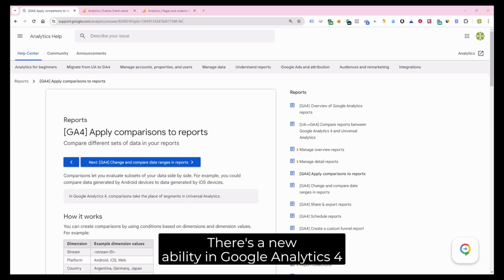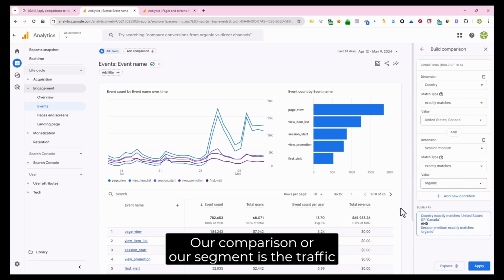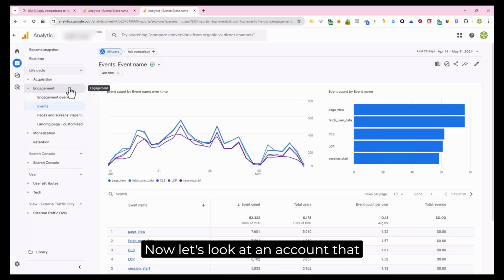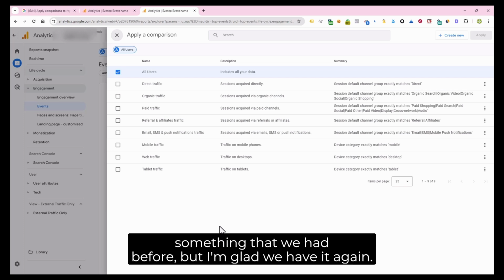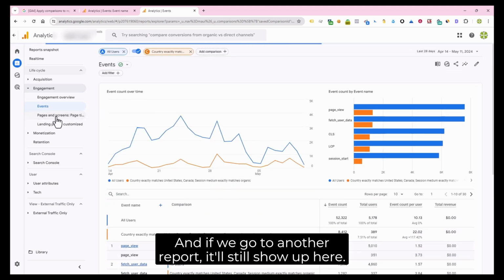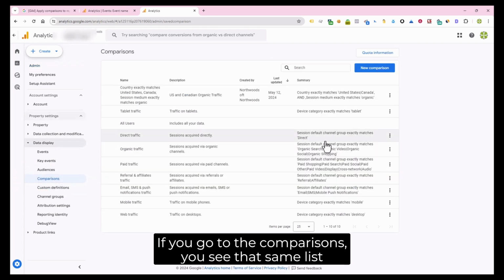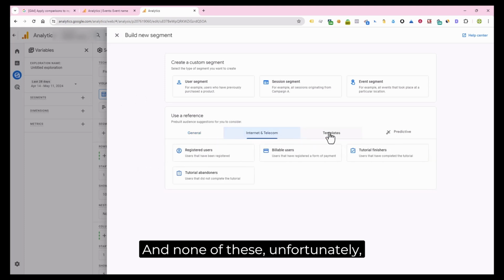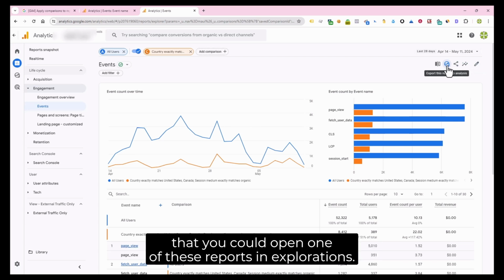Enhance Your Data with Google Analytics 4 (GA4) Comparisons - July 2024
Explore Google Analytics 4's (GA4) updated comparisons feature with Fred Pike in a 6-minute tutorial. Learn to compare traffic segments, create and save comparisons, and export reports to Google Sheets. Ideal for marketers seeking to enhance data analysis skills.

Comparisons feature in Google Analytics 4 (GA4) as updated in June / July 2024:

- Comparisons Feature:
GA4 now allows users to compare different segments of website traffic within standard reports. This is done by selecting one or multiple comparisons after clicking the Comparison icon at the top right of a Standard Report.

- Creating Comparisons:
Users can create their own comparisons by clicking the '+ Create new' button and entering conditions for the comparison they want to create.

- Saved Comparisons:
The comparisons can be saved and used like segments. Unlike filters that must be recreated each time you change reports, comparisons persist from report to report.

- Exporting Reports:
GA4 has introduced the ability to export standard reports directly to Google Sheets, allowing for easier data analysis within Google Sheets.

These updates aim to enhance the data analysis capabilities in GA4, making it easier for users to understand and analyze their website traffic. For a step-by-step guide on using these new features, you might refer to the official documentation or seek assistance from GA4 consultants.

For more courses on Analytics, sign up to CXL.com